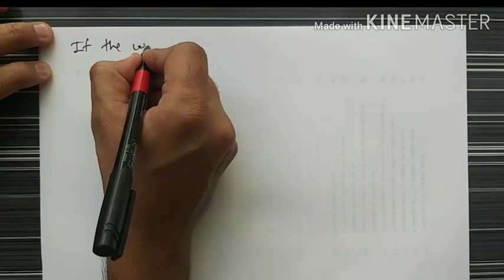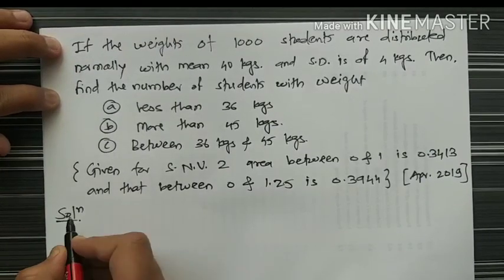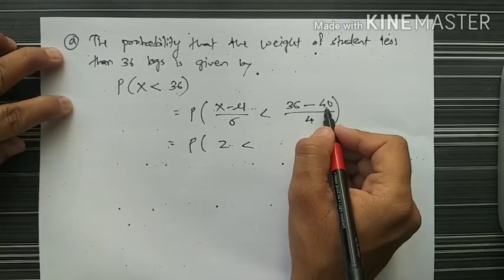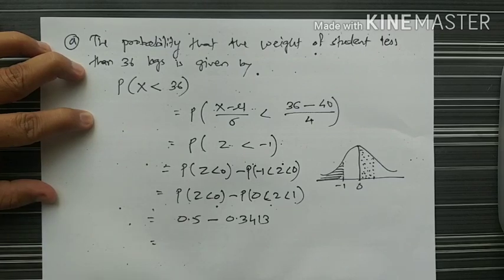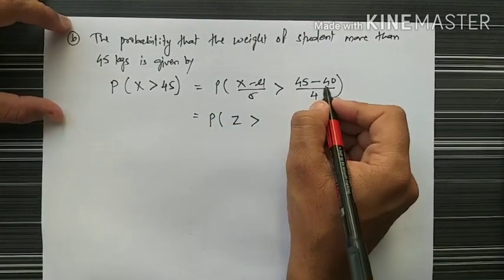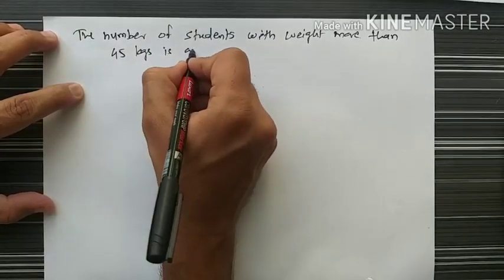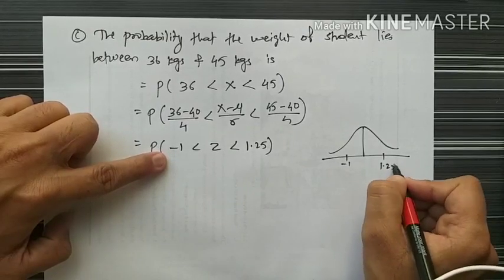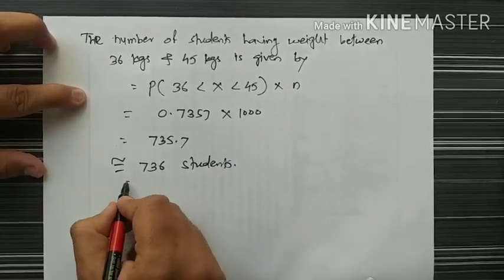Example of Normal Distribution: Step by Step illustration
Step by step illustration of example to compute probabilities using normal distribution.